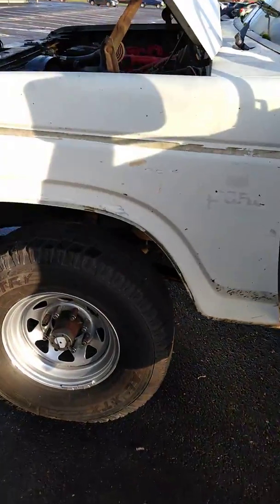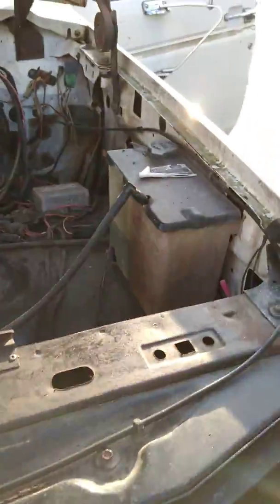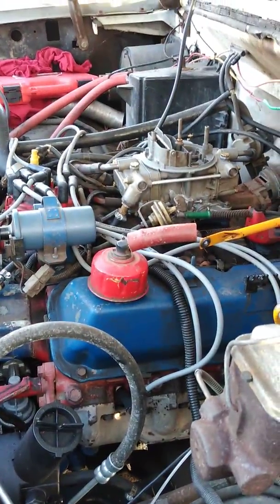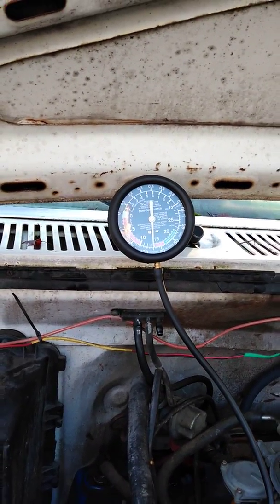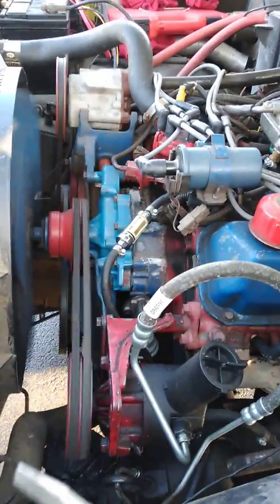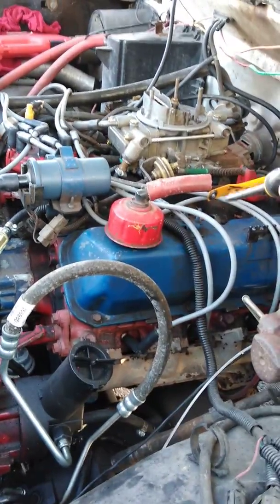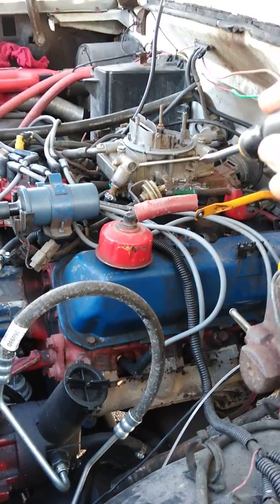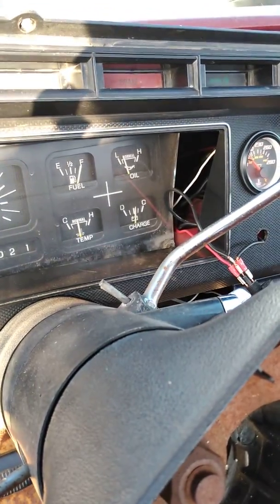Got the Holley 4180 on my 460 rebuilt, still figuring it out.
I rebuilt my carburetor and now it's running really rich, I'm going to adjust it but currently having issues with that I'm too short to reach the idle mixture screws with the screwdriver.